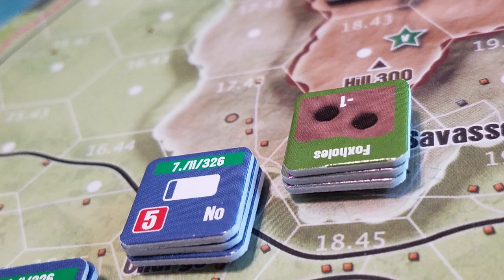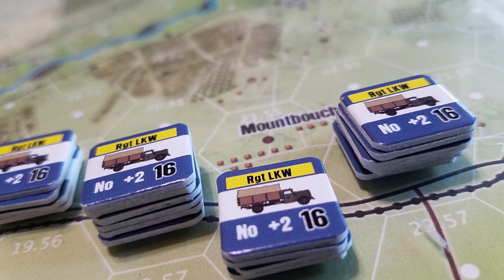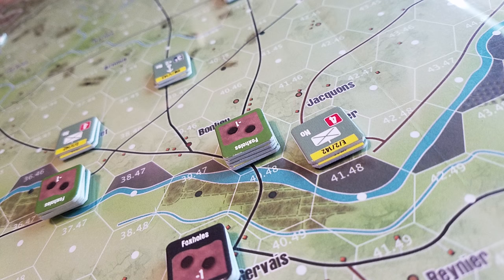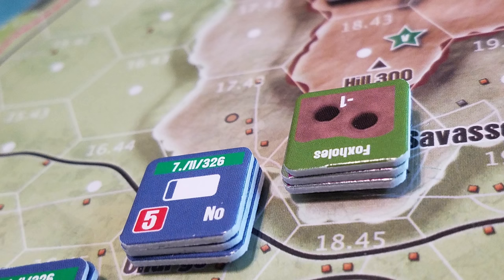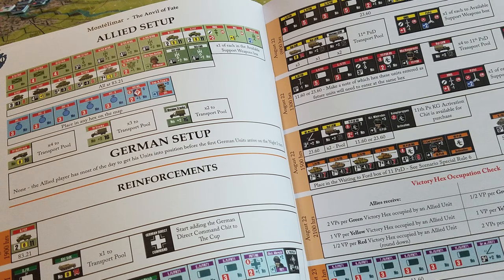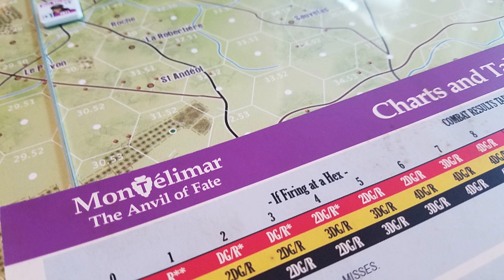CSS Anvil of Fate quick thoughts..well not so quick ;)